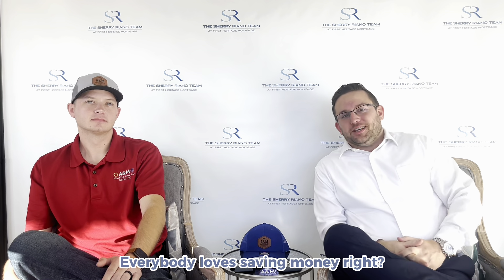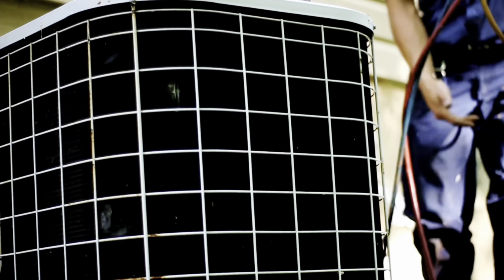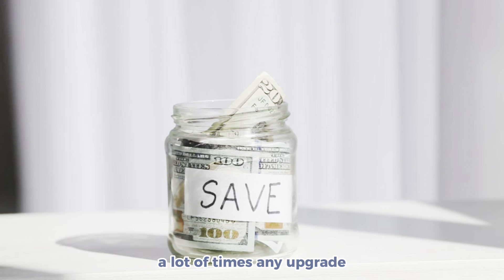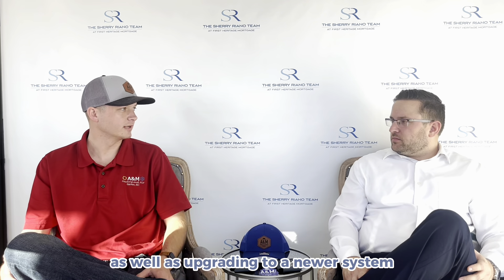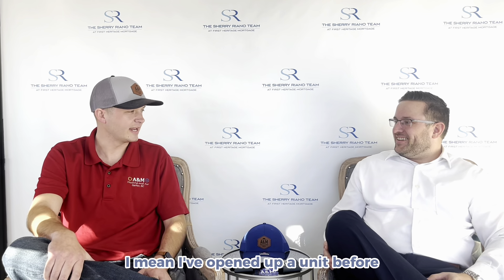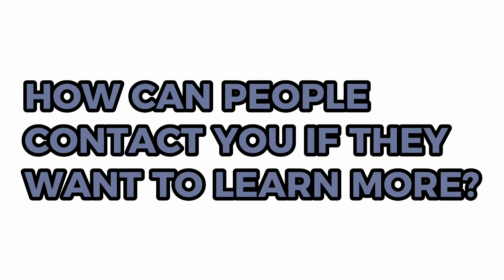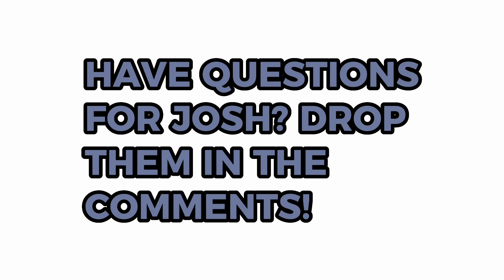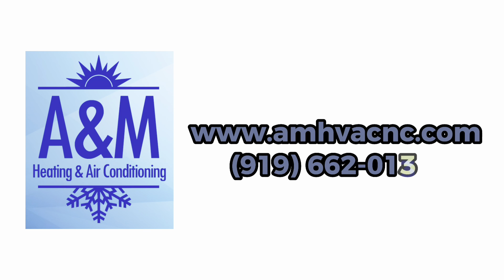Energy Saving Tips For Your HVAC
Since today is National Cut Your Energy Costs Day (January 10th), we wanted to share some game changing tips in order to help you SAVE BIG this year! To help, we brought in HVAC professional Josh Radford from A & M Heating and Air Conditioning to help us answer the questions we've wanted answers on for years!

We cover questions including:

-Do HVAC units use a lot of energy?
-Is there a time of year that is better or worse for HVAC energy costs?
-If you replace an old unit with a new one, would you see a month to month savings on your bill?
-What are some ways a customer could save money on their energy bill?
-What is the craziest thing you've seen when servicing clients?

Sherry Riano, Mortgage Lender
NMLS #71774

215 E. Chatham St. Suite 301

About The Sherry Riano Team
Our team of Triangle area mortgage experts are licensed and serve NC, SC, TN, FL, AL, and VA and believe securing a mortgage should be the easiest part of buying a home. Each member of our team is dedicated to ensuring every client we serve are informed and understand all of their options, making their entire experience as smooth as possible. The Sherry Riano Team are the best mortgage lenders for NC, SC, TN, FL, AL, and VA!